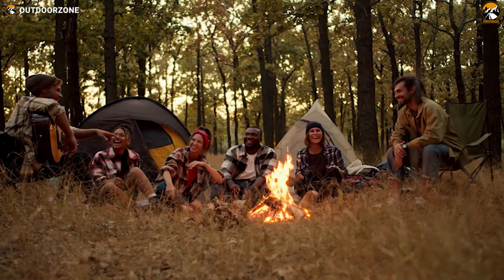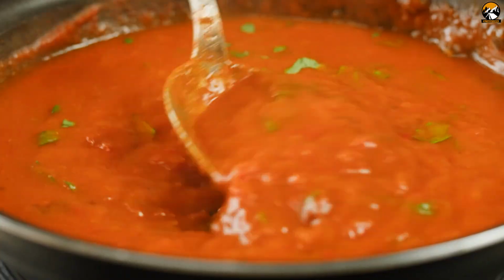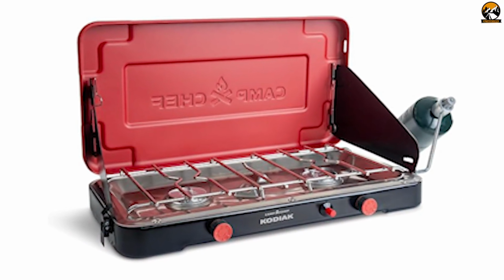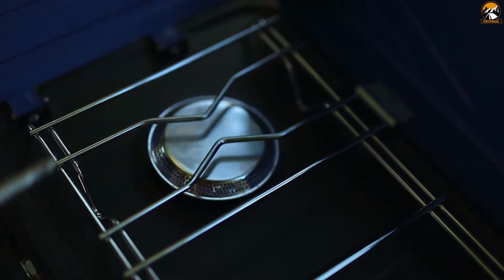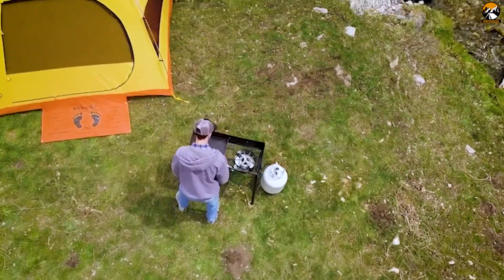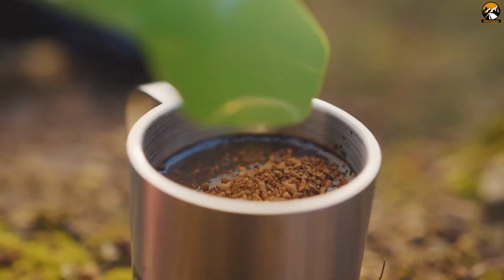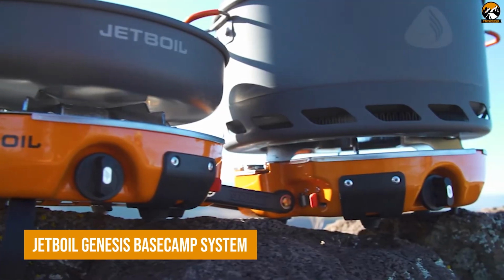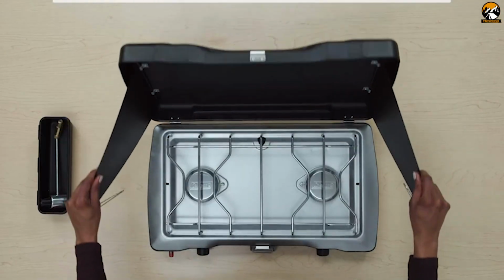7 Best Camping Stoves for Every Outdoor Chef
The best camping stoves can dramatically improve the taste of your camp meal into some delicacy. Best camping stoves give you perfect control, and balance of flavor while cooking on campsite. This video features 7 of the best camping stoves for every outdoor chef.